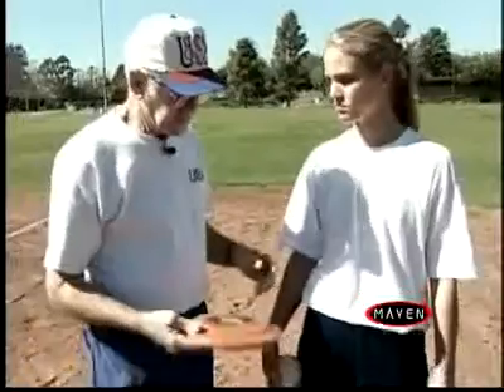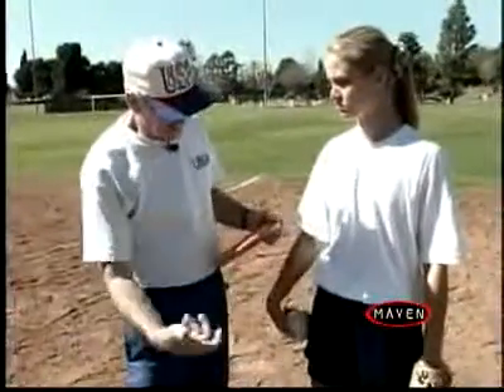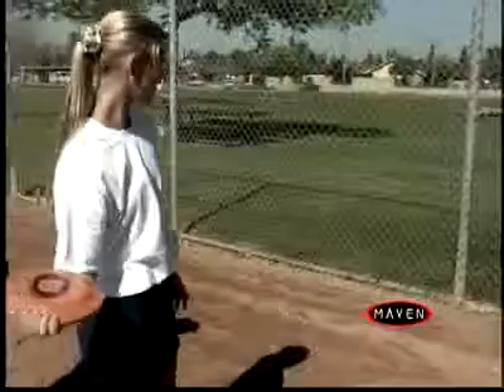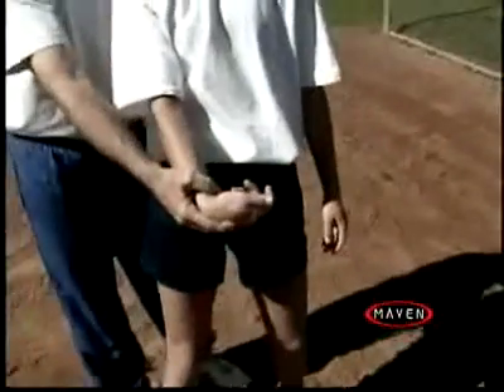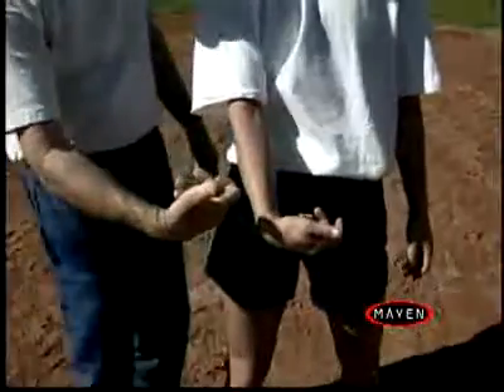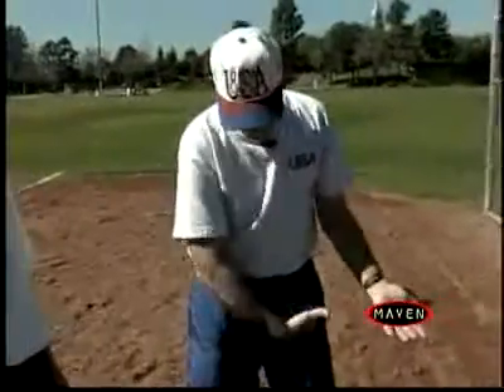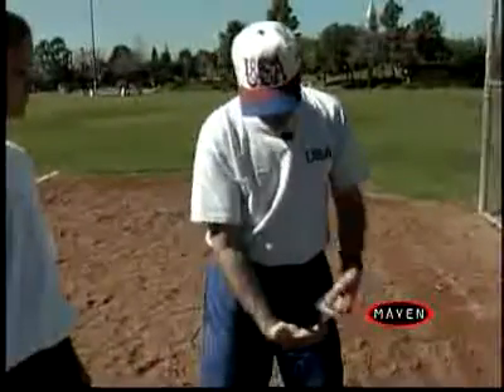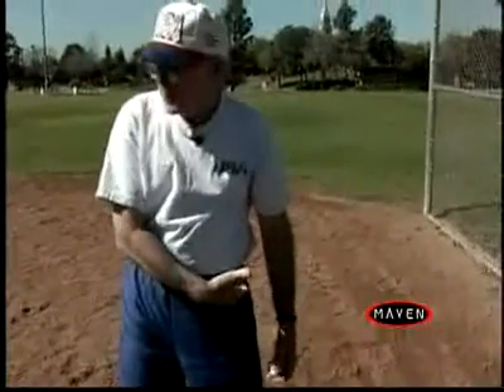Frisbee Drill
Replicating the motion of a wrist snap on a curve ball switches out a ball with a frisbee.